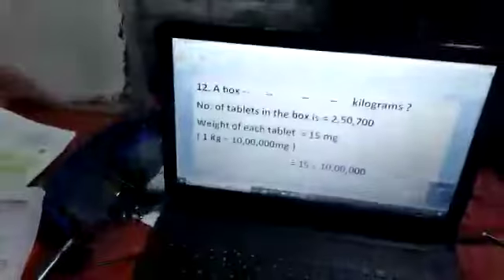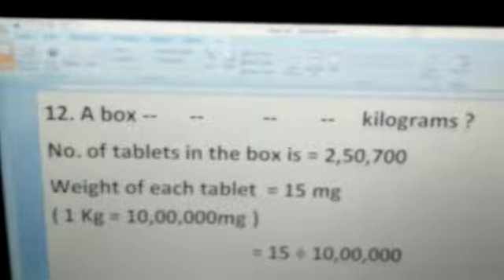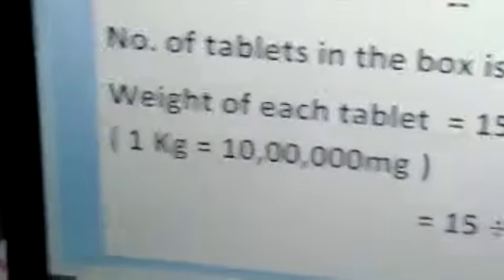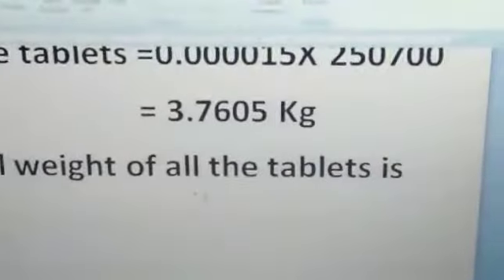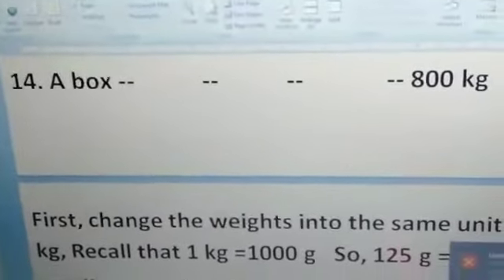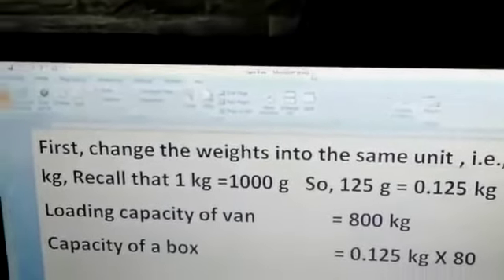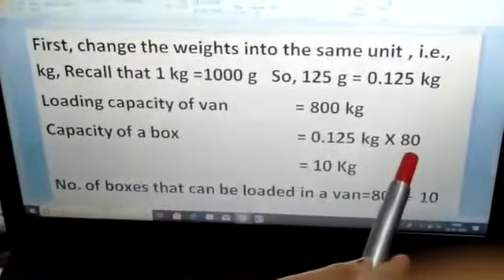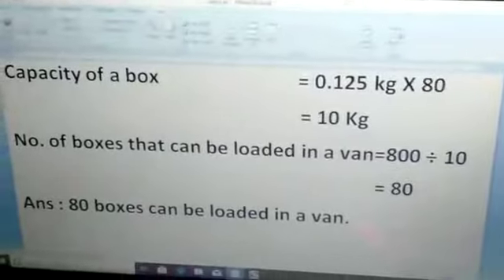Tender Hearts School | Class 6: Maths: Word Problems ( Ex 1- j contd)